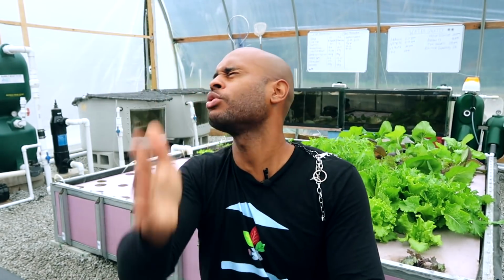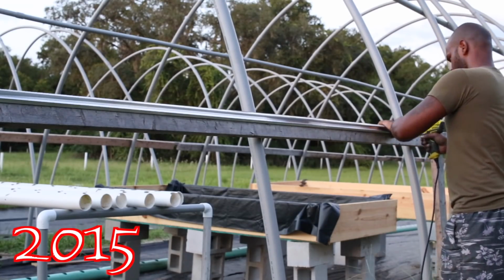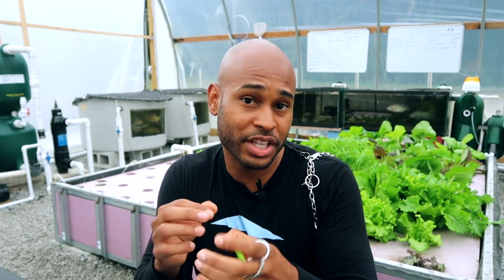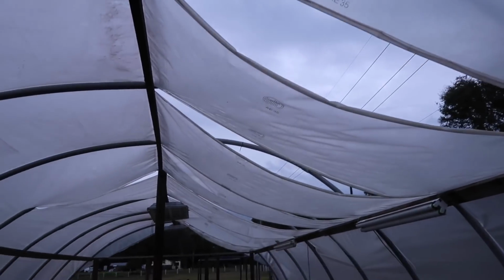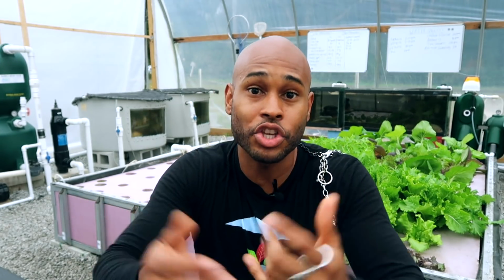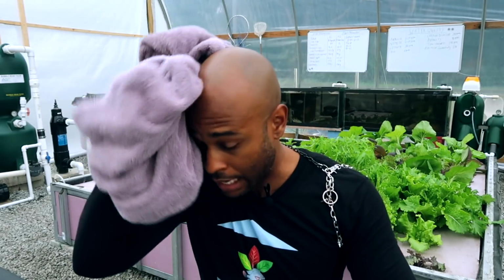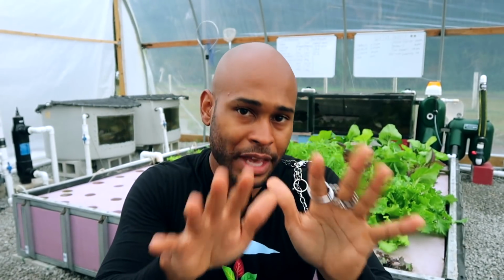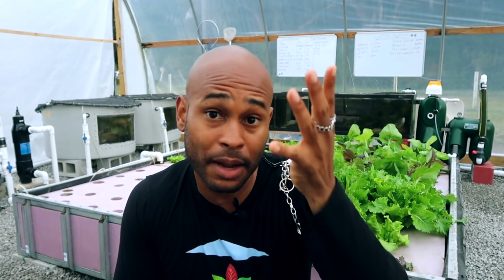THE DEATH OF DIY AQUAPONICS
The video is intended to provided a secret insight on diy vs high class aquaponics.

Those of you that are just getting started or have never built an aquaponics system will benefit greatly from this video and should take into consideration the information presented before getting involved in aquaponics.

A change is required in the culture of aquaponics in order to progress the niche into other areas. The change that is taking place revolves around the way aquaponics is viewed and practiced by the growers and the manner in which our aquaponics is presented to the world.

Enroll in my FREE course to get additional information about aquaponics!

Click the link below to enroll in the course.